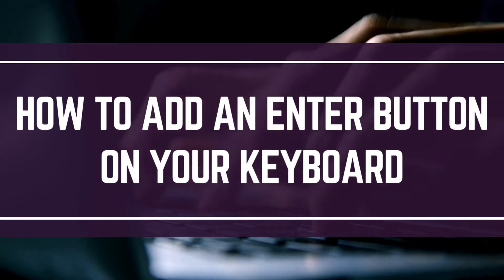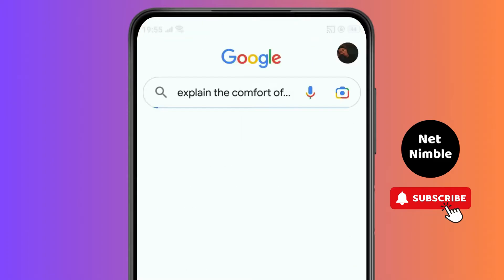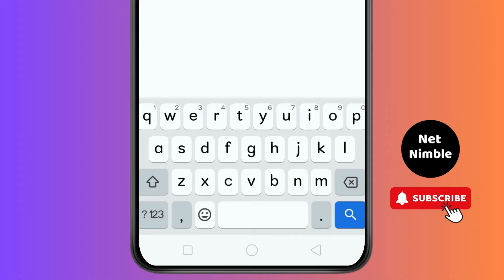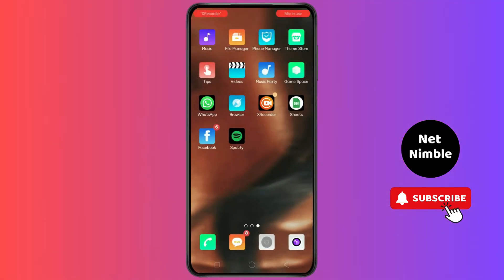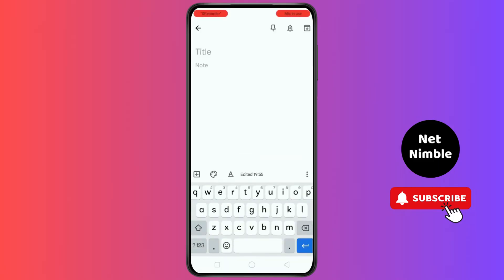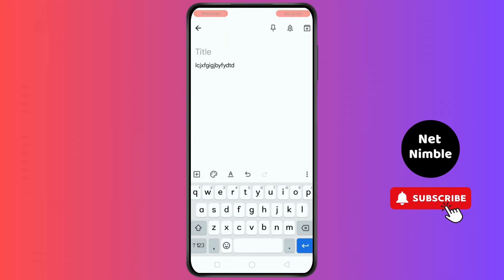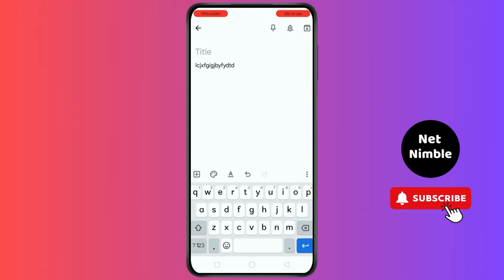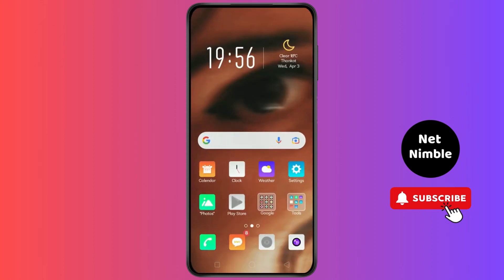How To Add Enter Button In Android Keyboard (Quick Guide)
Hey everyone,

Struggling to find that elusive enter button on your Android keyboard? Look no further! In this quick guide, we'll show you how to effortlessly add the enter button to your Android keyboard, making typing on your smartphone a breeze.

Whether you're replying to emails, sending texts, or browsing the web, having easy access to the enter key can save you time and frustration. Follow along as we walk you through the simple steps to customize your Android keyboard layout in no time.

From navigating settings to selecting the right keyboard app, we'll cover everything you need to know to enhance your typing experience on Android. Say goodbye to hunting for the enter button and hello to seamless typing on your smartphone!

Ready to make typing on your Android device smoother and more efficient? Watch our quick guide now and unlock the power of the enter button on your Android keyboard!